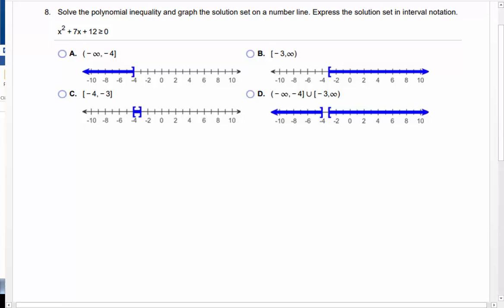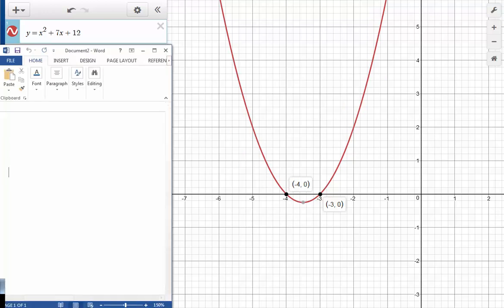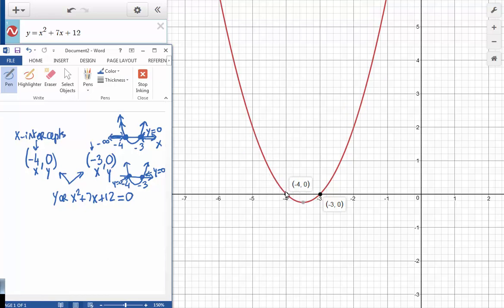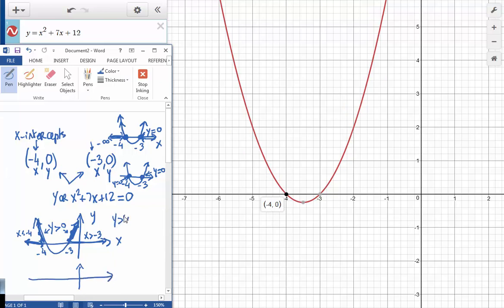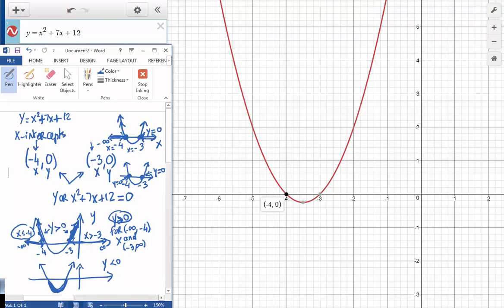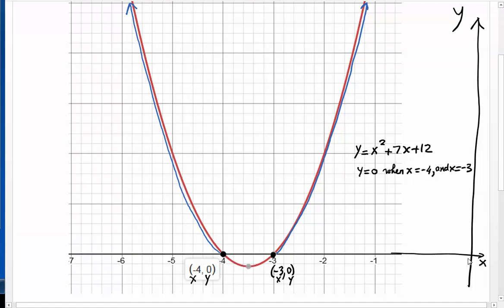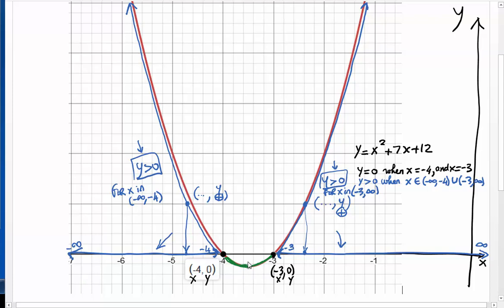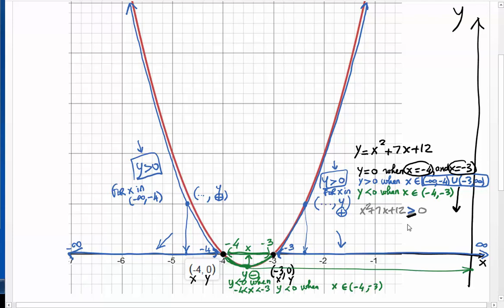Quadratic Inequality Graphical Approach